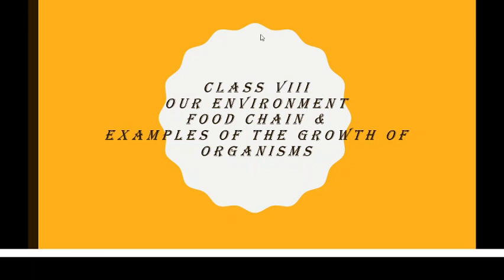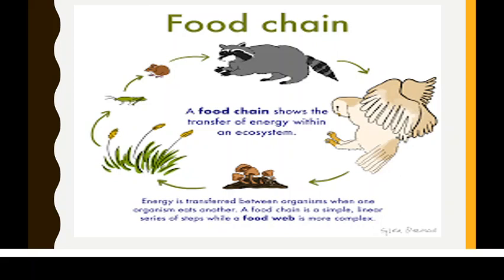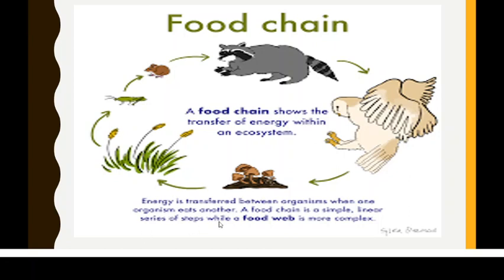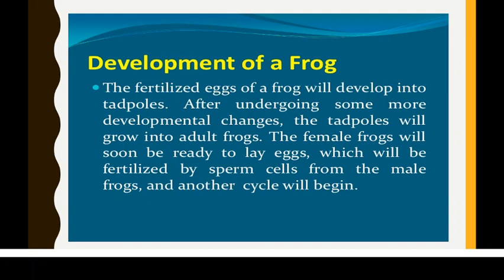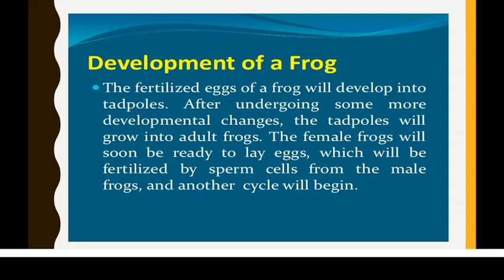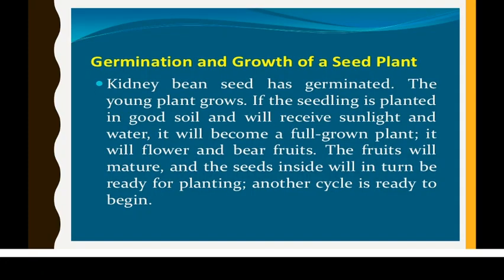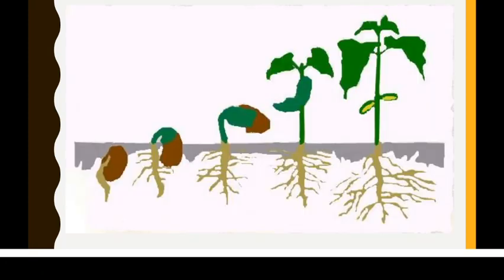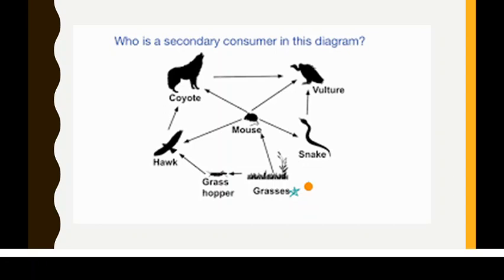Science class 8 state our environment food chains and examples of other microorganisms part 8